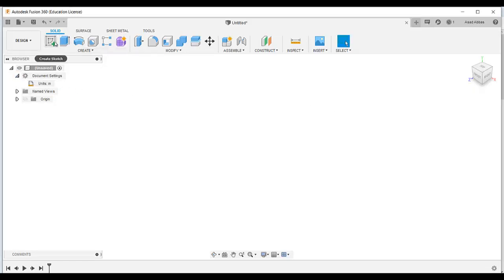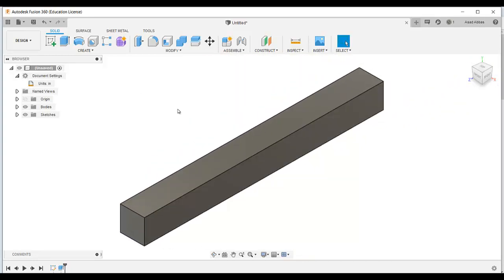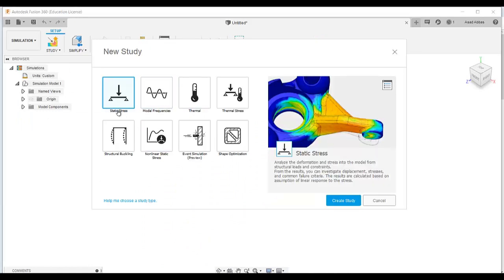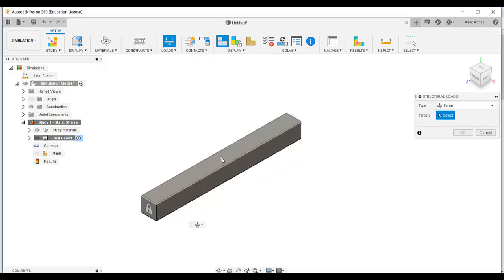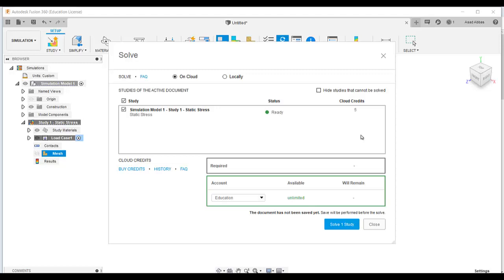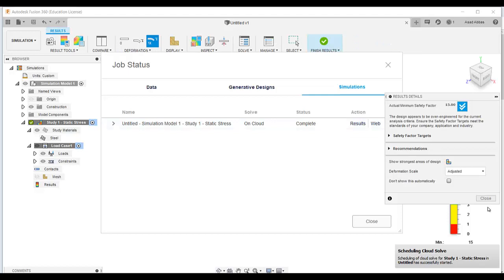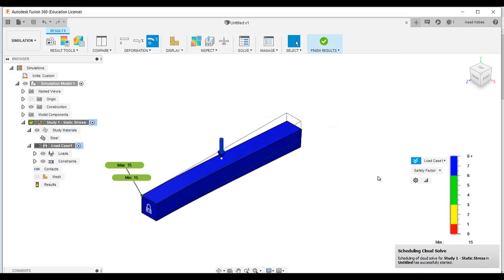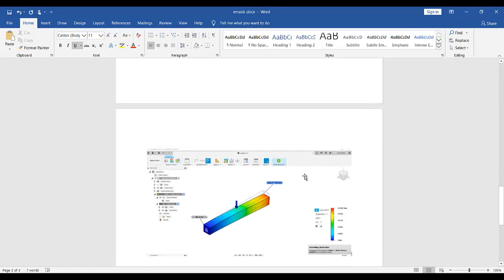Introduction of Fusion 360-simulation-Quiz 4 Part 2/2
Introduction of fusion 360-i simulation of stress analysis is performed by step by step instructions.